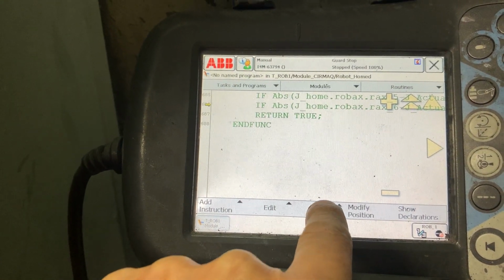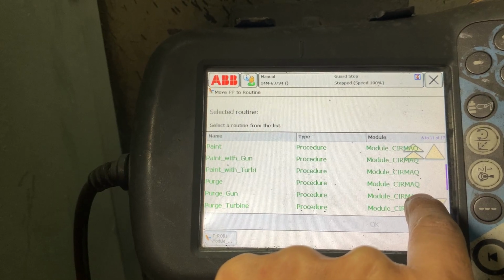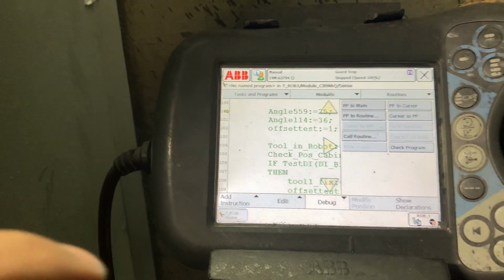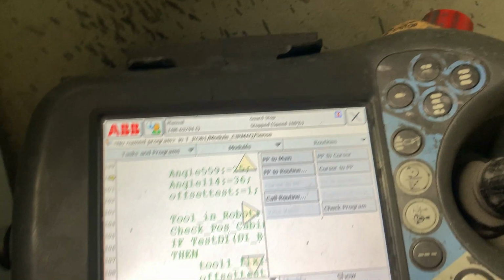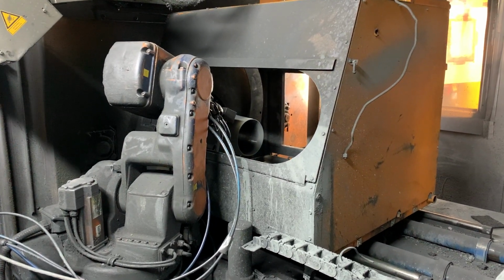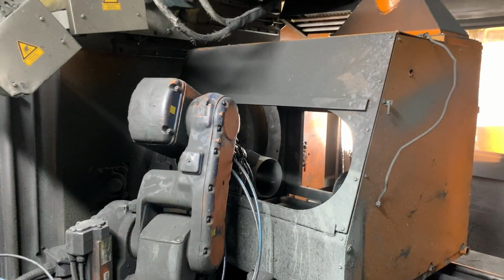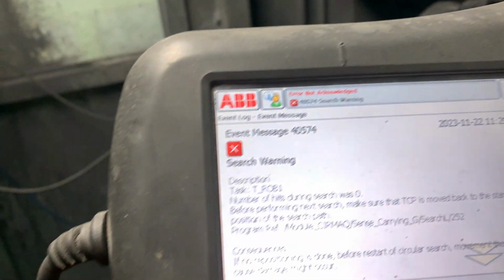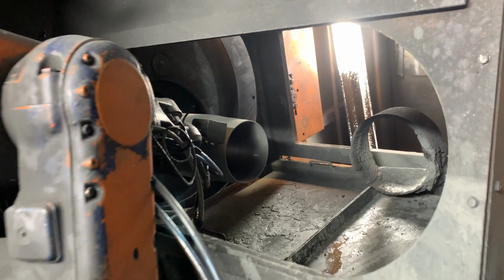ABB IRC5 Controller: How to run routine in manual mode. In this demo we will run SENSE routine